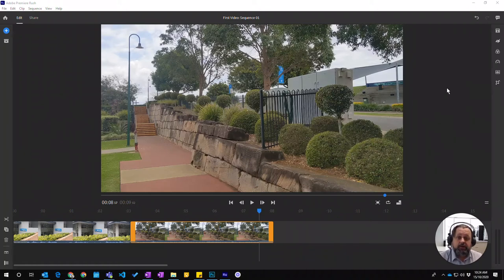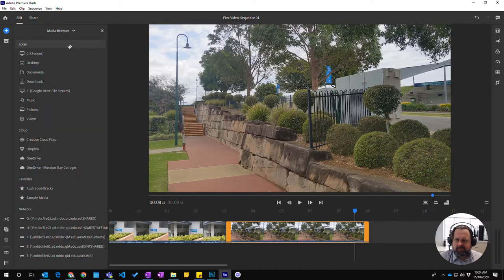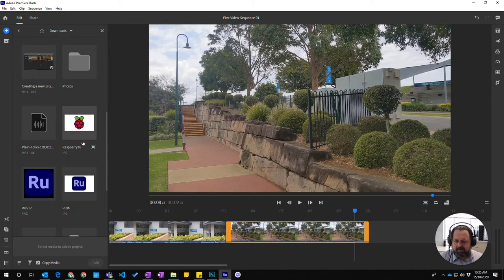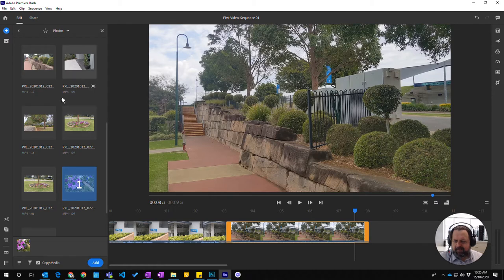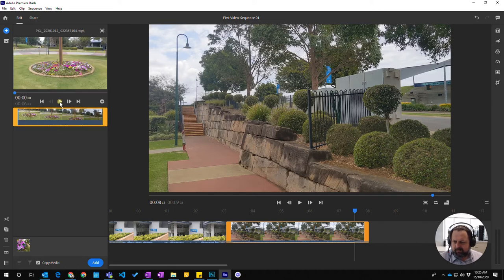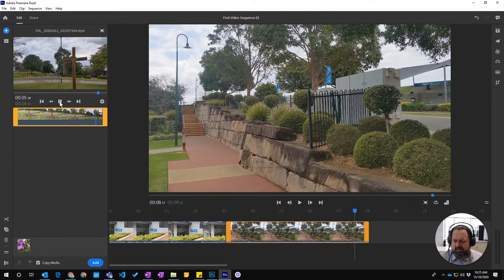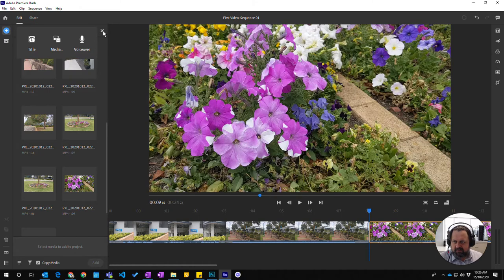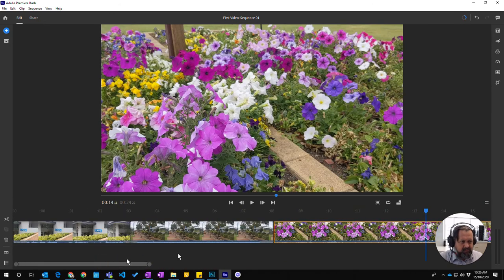Premier Rush - Adding clips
A short video showing how to add video clips to a Premier Rush project